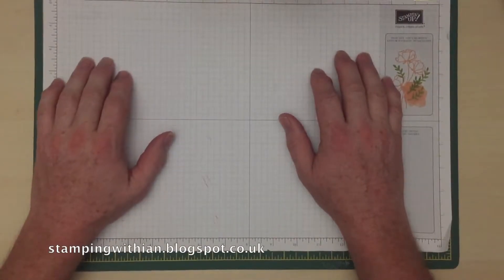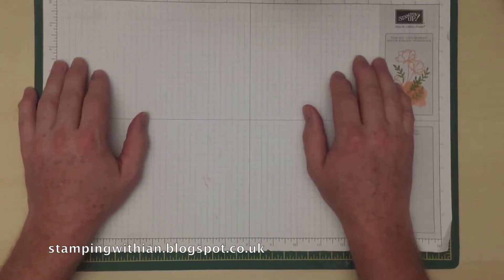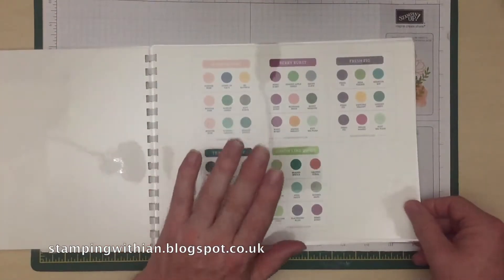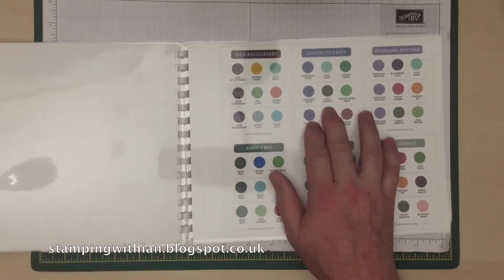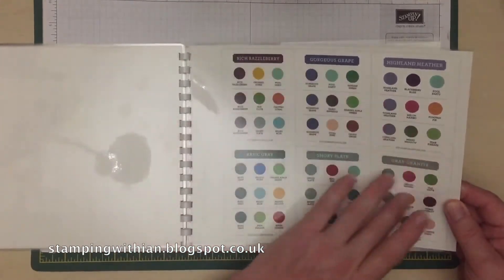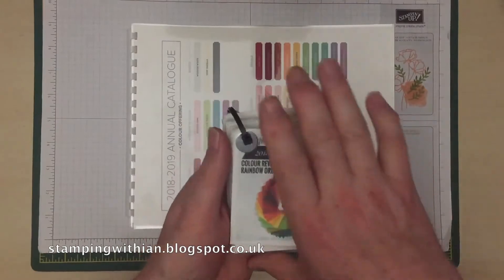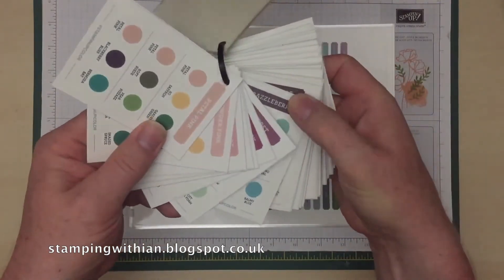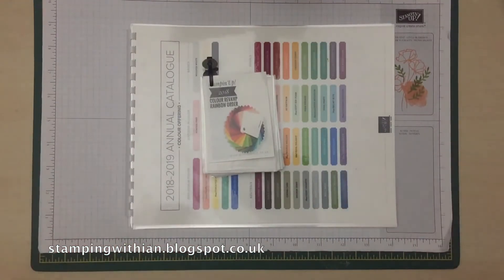Couple of Colour Coaches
This year (2018) Stampin' Up! have given demonstrators a colour coach to go with the colour revamp that will be happening in the new 2018-19 annual catalogue.
I had a couple of plays as you will see.
Big thanks to Monica Gale at @MyStampinPassion for the list to put the colours into a rainbow order.